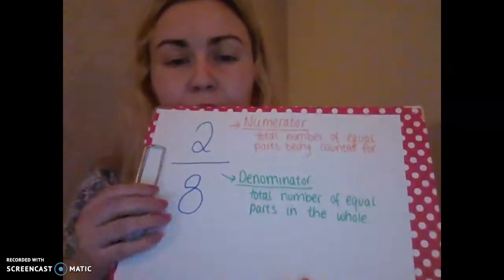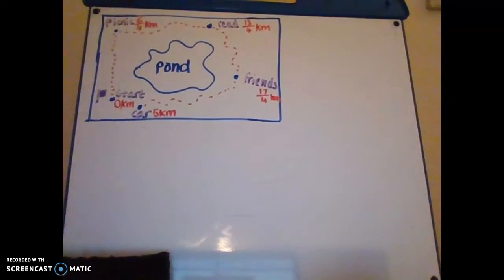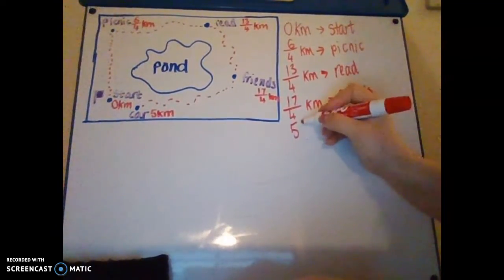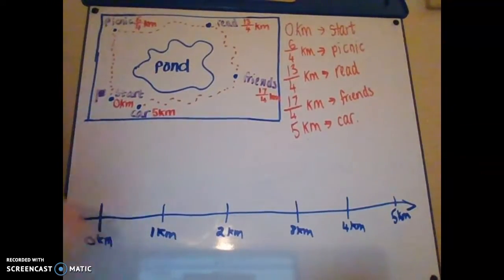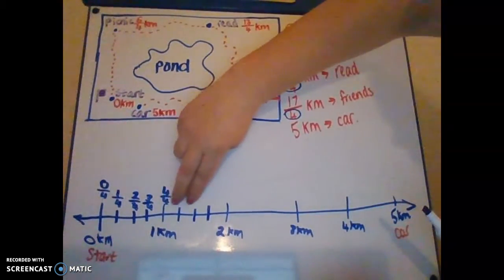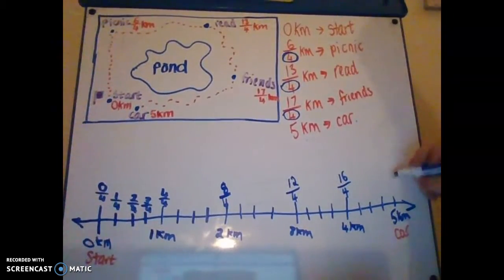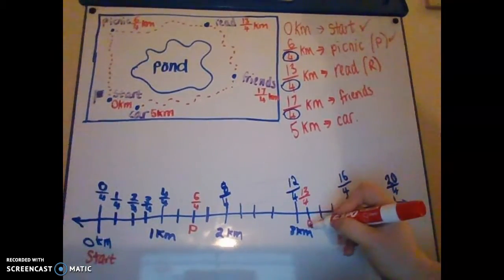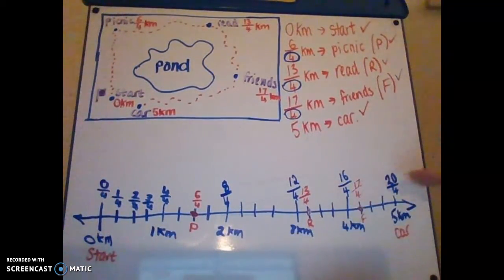3rd Grade Math. 4/8/2020